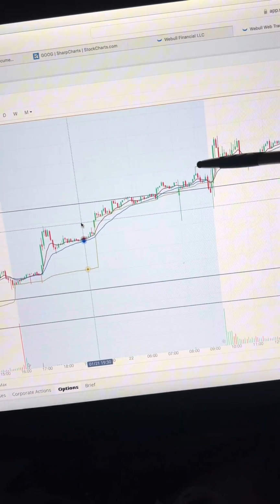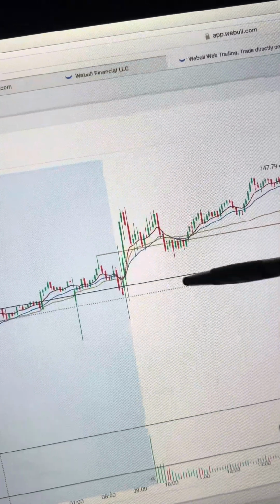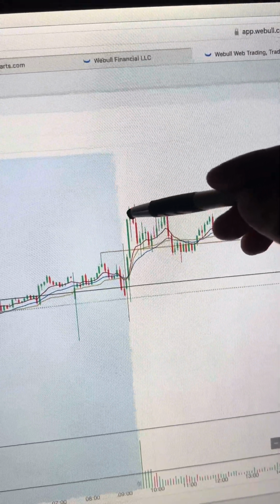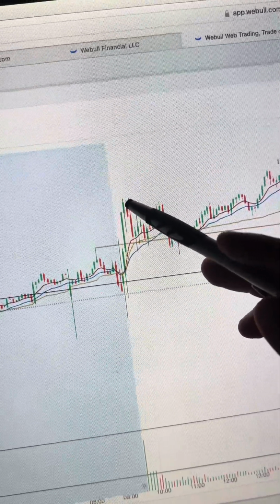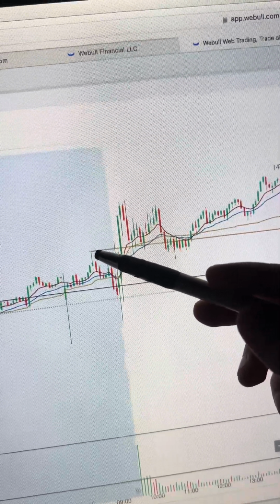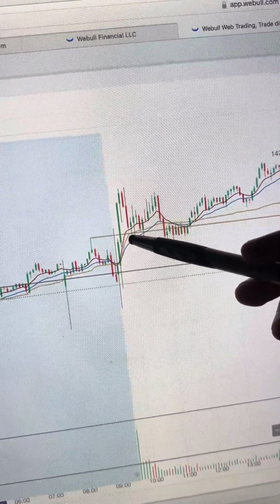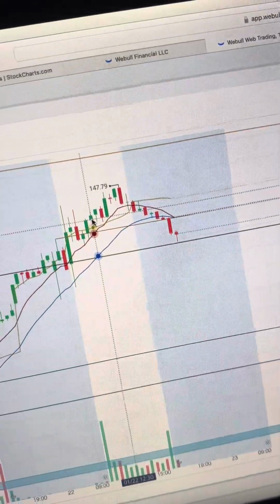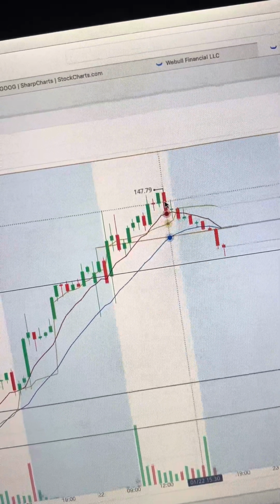How I made 944$ trading NVDA call options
Barber makes 944$ day trading NVDA all while working and doing haircuts at his barbershop